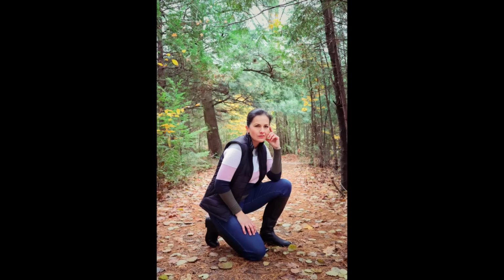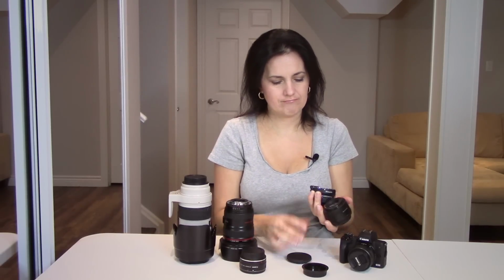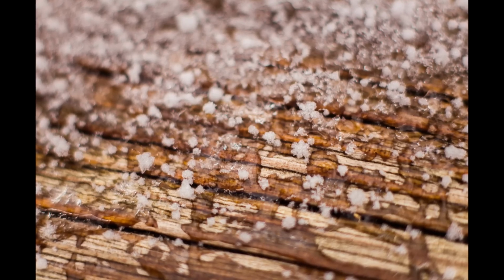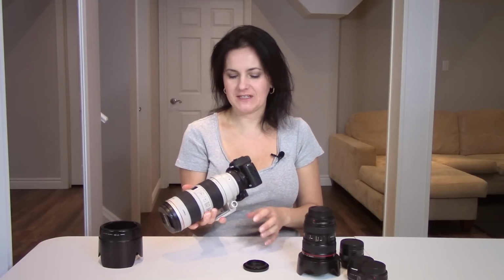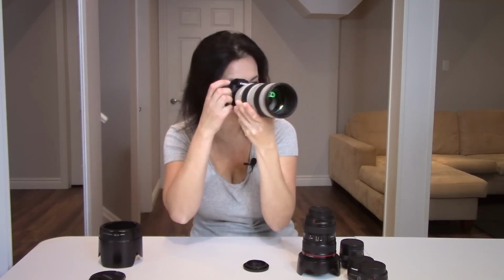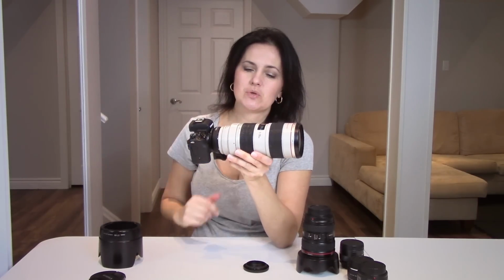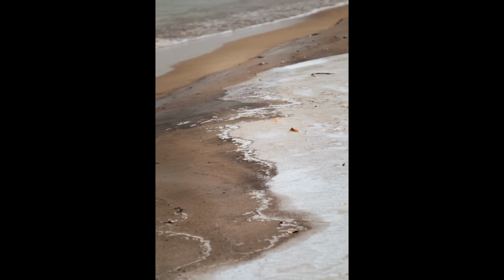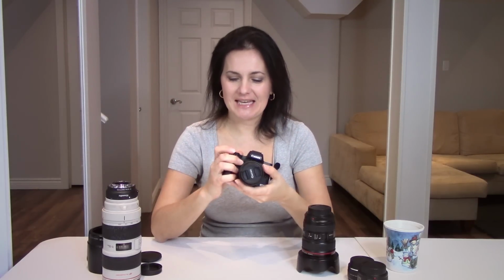Canon EOS M50 photography Canon and Nikon Lenses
One of the most requested videos is here. You asked about Canon EOS M50 photography set up. Here is list of all my lenses and I also brought a guest Ryan which will share his Nikon set up with Canon EOS M50. ... he has both Canon and Nikon cameras.